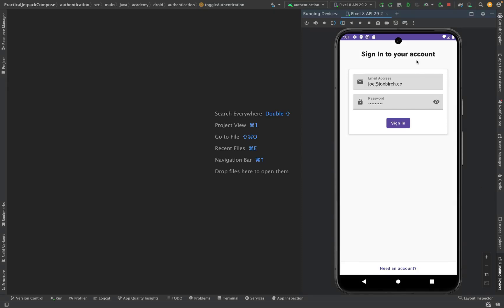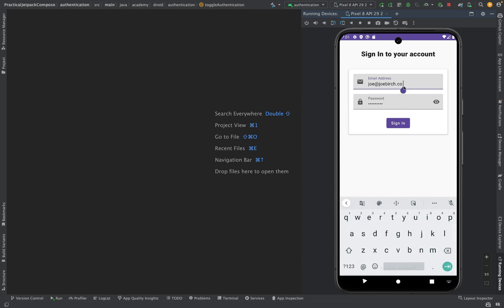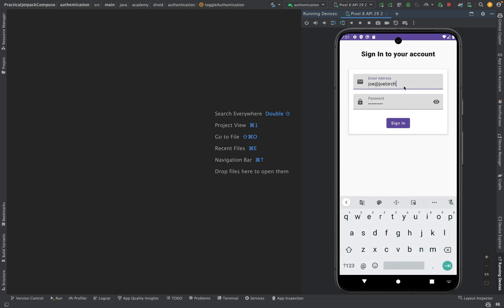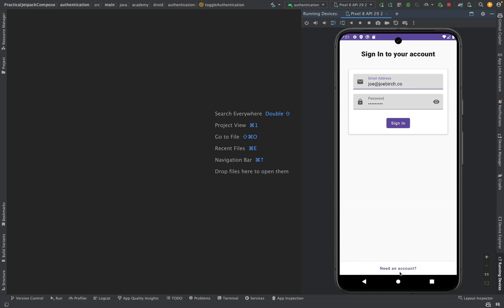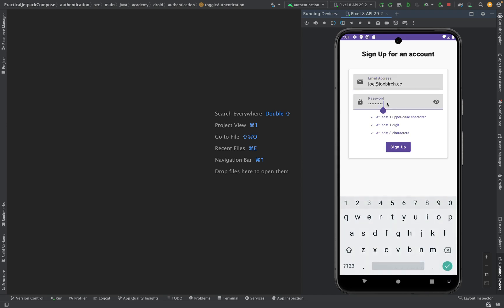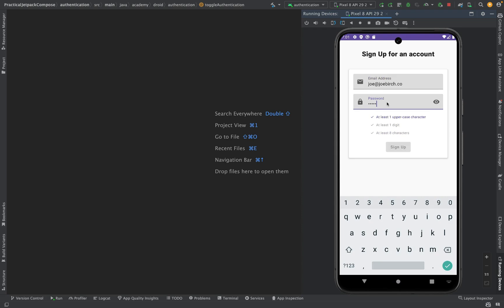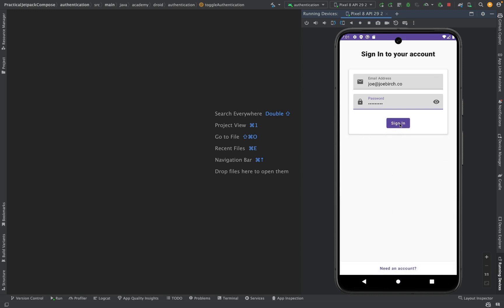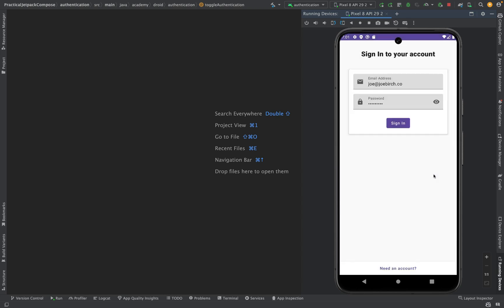Building an Authentication form with Practical Jetpack Compose: Intro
In this video, we introduce the Authentication form project.

This is a preview for the Practical Jetpack Compose video course, join the waitlist